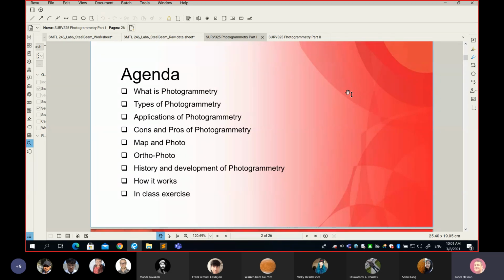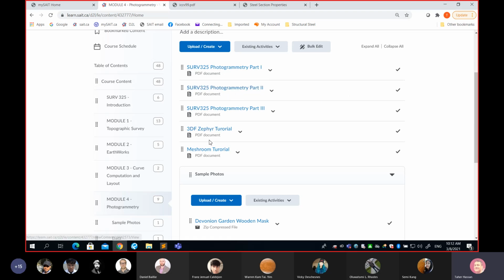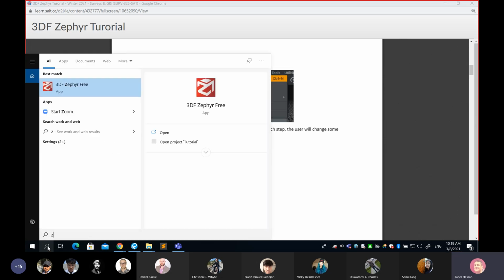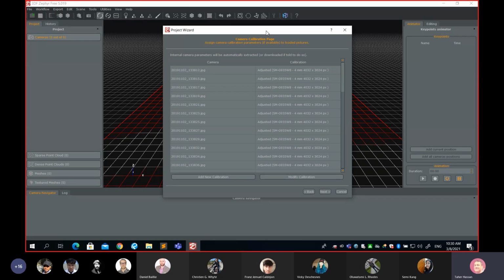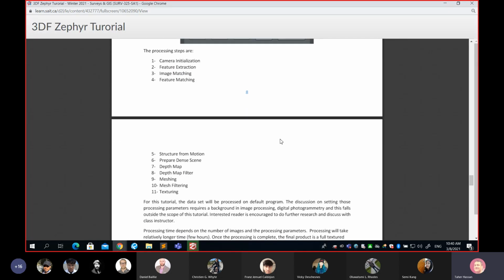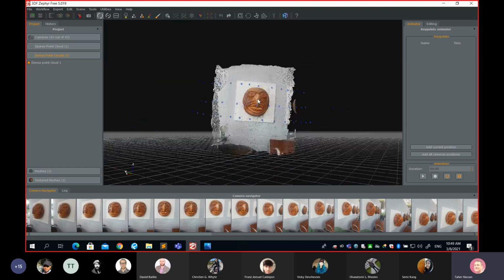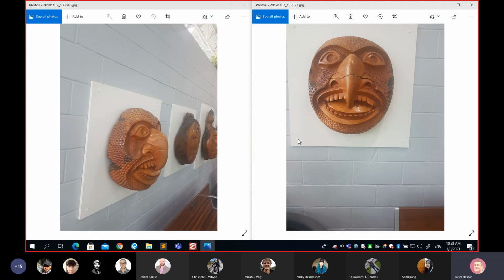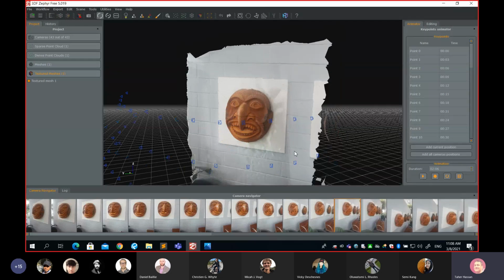W9 L1 3D Zyphyr Demo